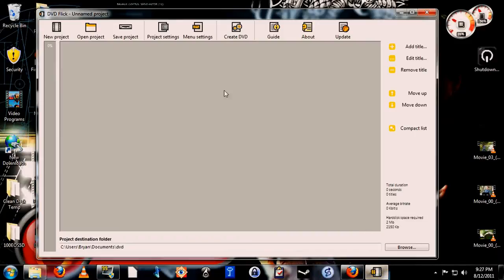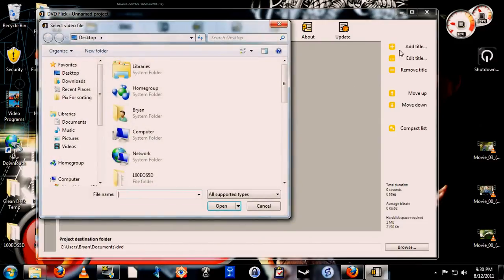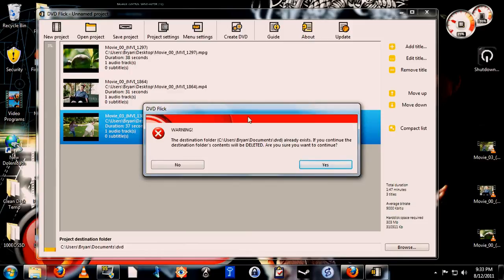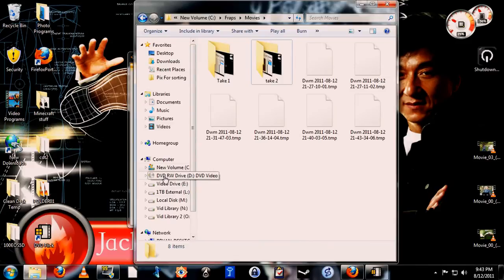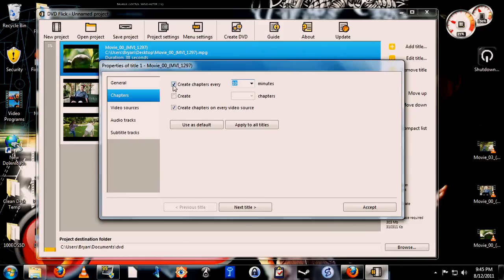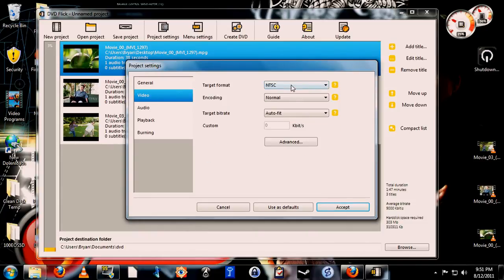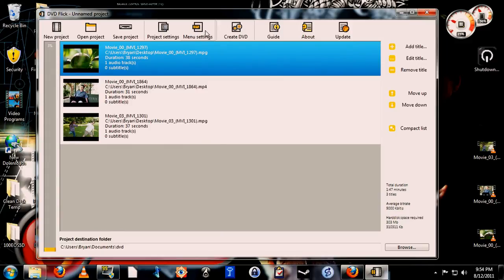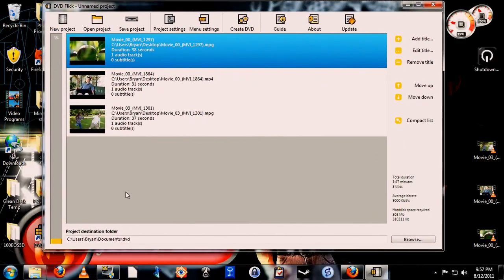Learn How to Make a Video DVD From Any Video File for Free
In this video you will Learn How to Make a Video DVD From Any Video File for Free
I show you how to make a DVD that will play in any DVD player using the free program "DVD Flick".